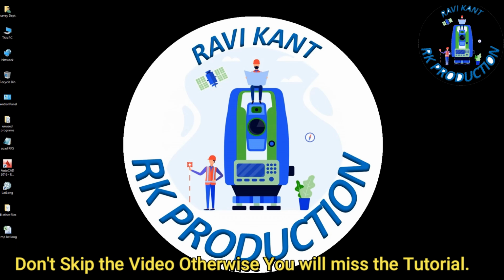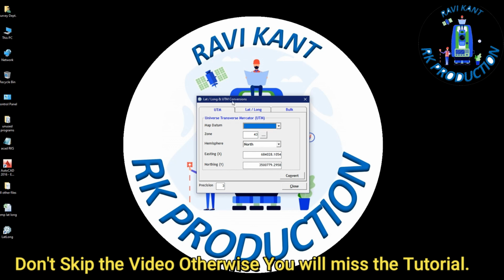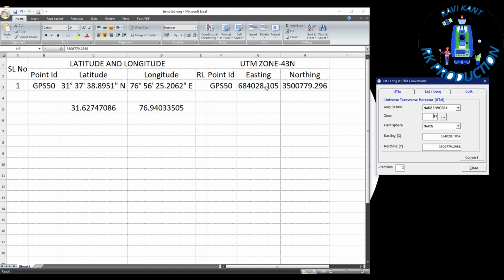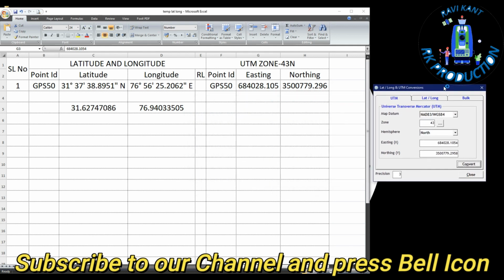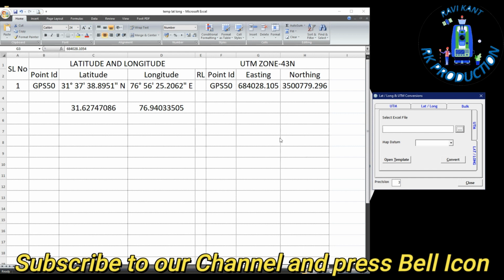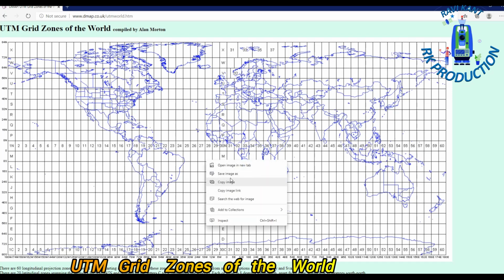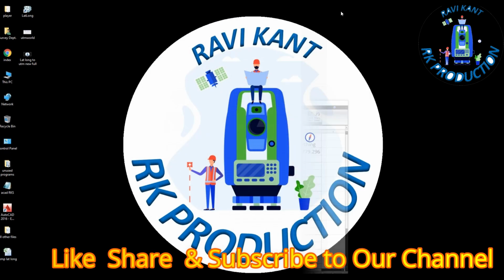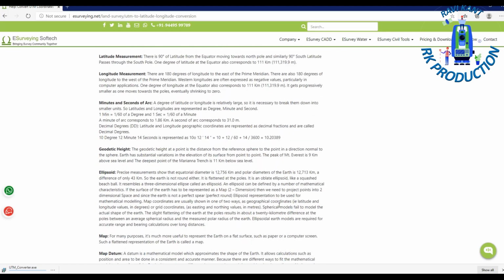Lat_Long_to_UTM_Converter Latitude and Longitude to UTM Converter Free by E Survey CAD Website.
or download it from the link given below at the End.

The is Free Converter and Easy to use for Convert Latitude_Longitude to UTM_Coordinates.
Watch this full tutorial video to operate this Converter.

Other Useful Tutorials for Surveyors.

These are more Important LISP Files and Survey Programs for Learn.